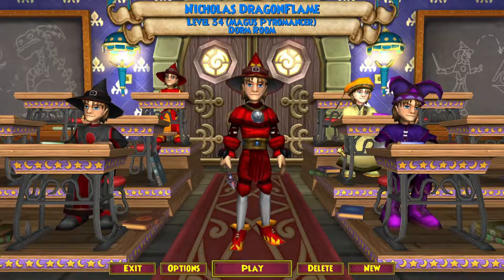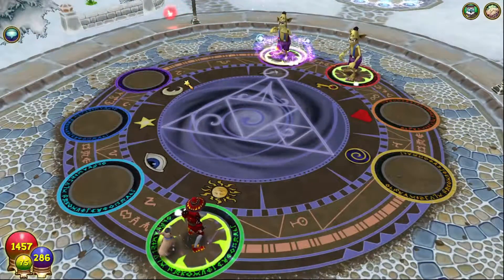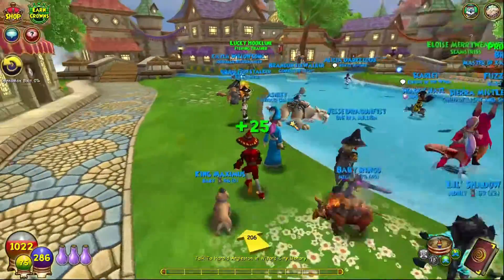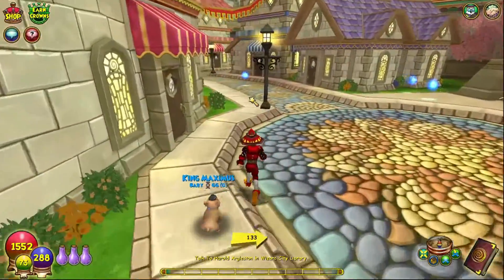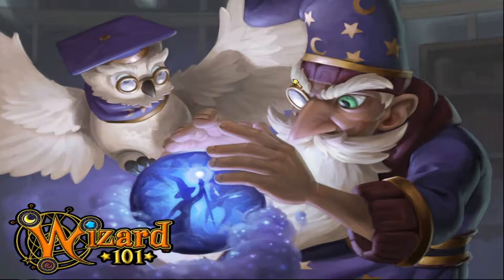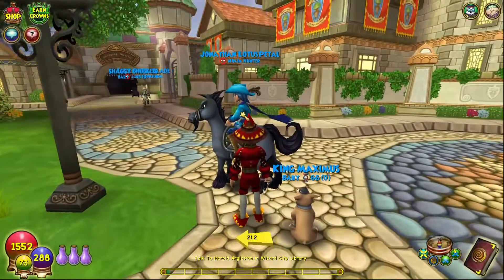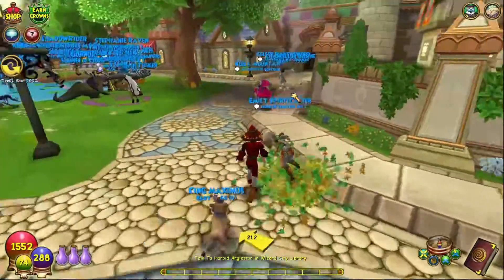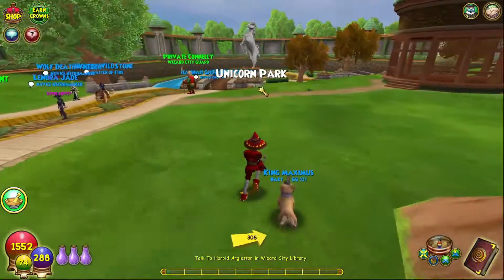Wizard 101 Intro and review!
A little Introduction to wizard101 and a small review on my thoughts about it.